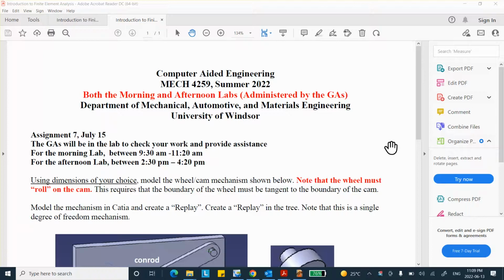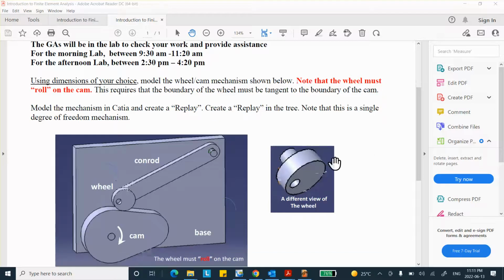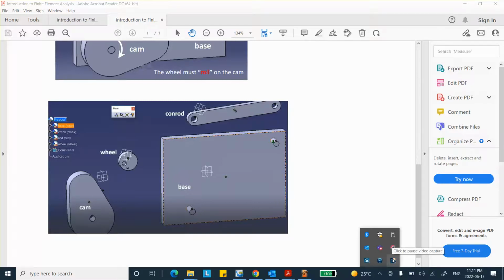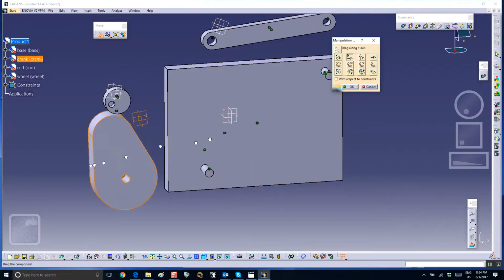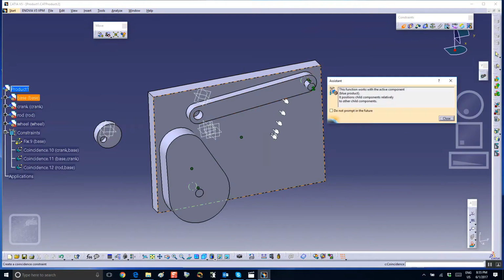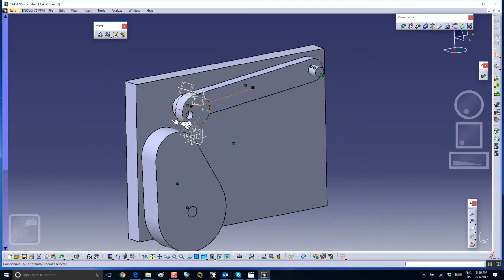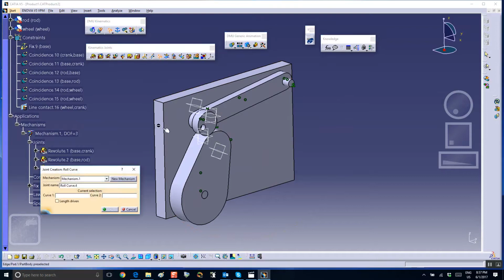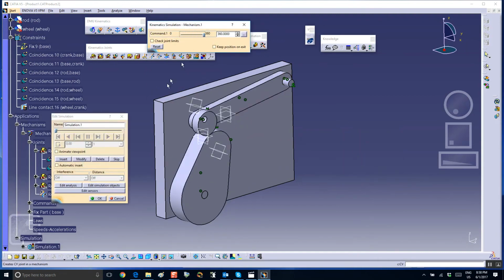HW7 MECH4259 S22 both Morning and afternoon labs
This is the Lab on July 15 that will be administered by GAs. I will be absent. The GAs will be on duty to help you and check your work between
9:30 am - 11:20 am if you belong to the morning lab and
2:30 pm - 4:20 pm if you are in the afternoon Lab.